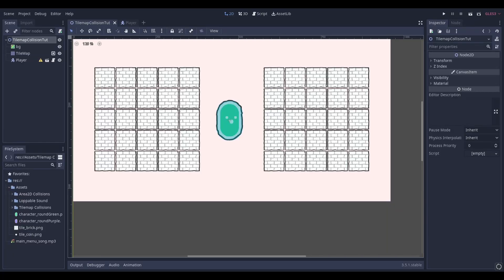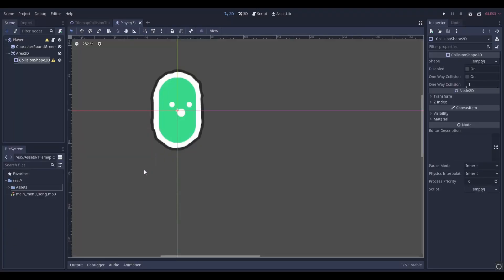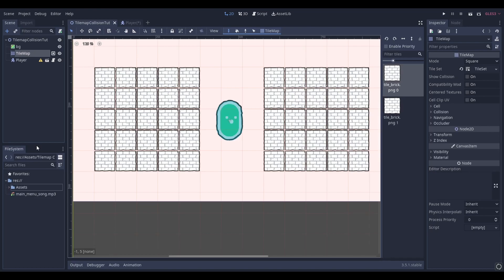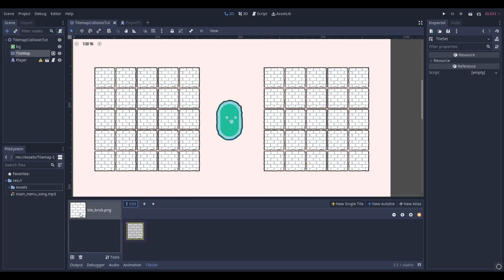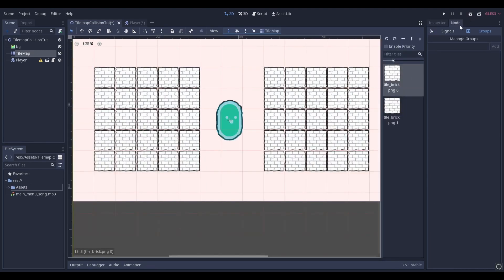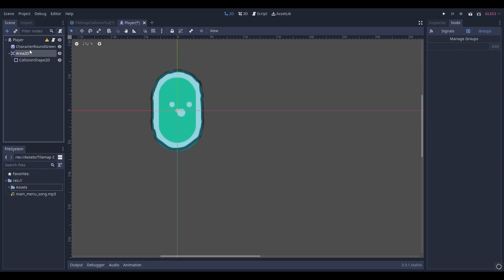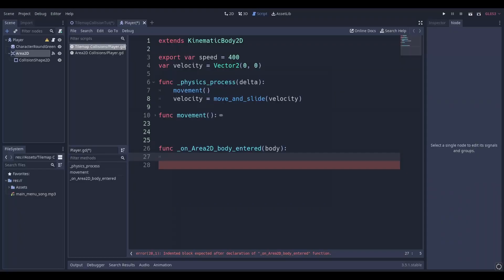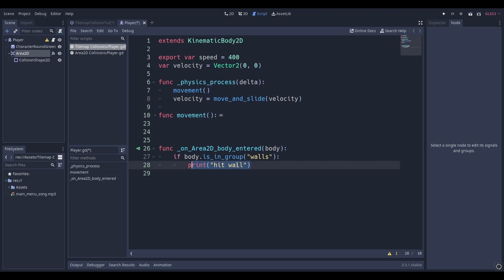How To Detect Collisions With Tilemap In Godot 3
Here's a quick tutorial on how you can detect collisions with a tilemap / tileset in the Godot Engine.